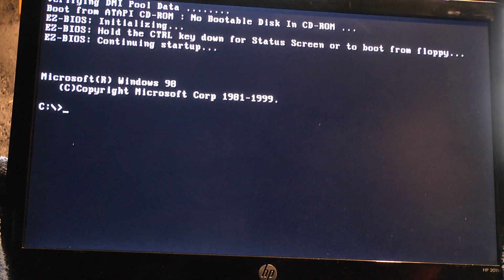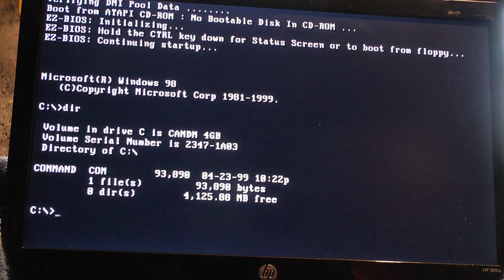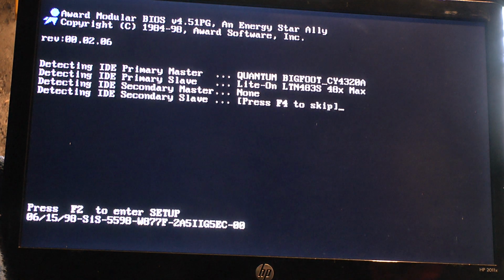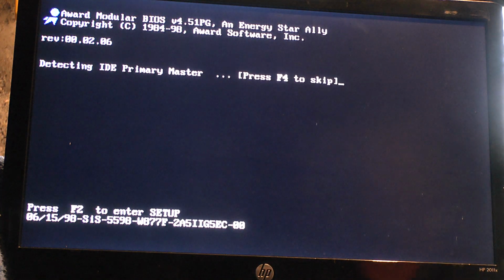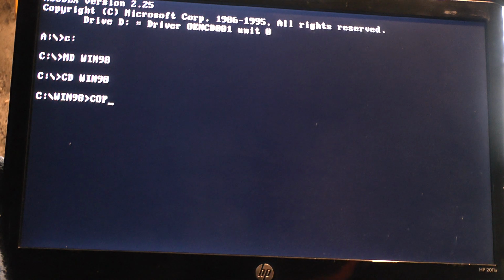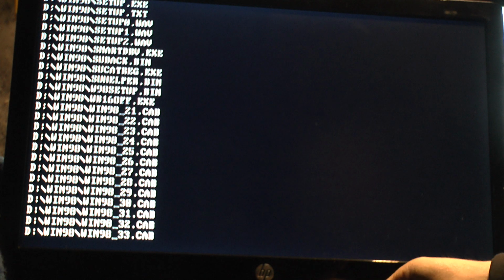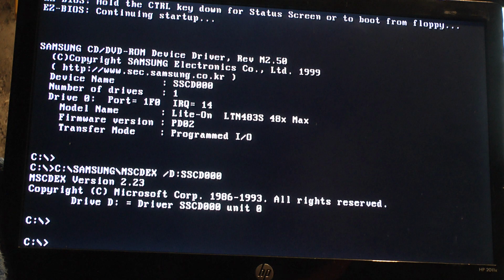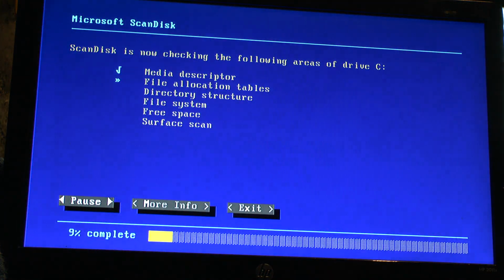General SiS Motherboard Socket 7 rambling PART 4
In this video we cover the reason why you should create a C:\WIN98 directory when installing windows 98 for the first time.

DOS installation of a CDROM Device driver :-)

it is good practice to create and directory on the C:\ and too install the operating system from there as it allows you to update you hardware with ease in the future, without having to search for the CD.